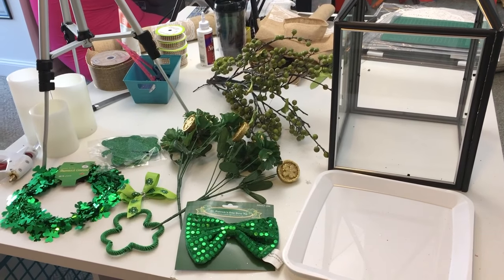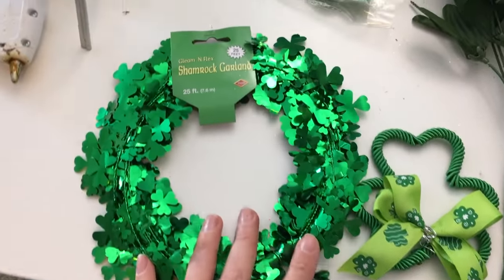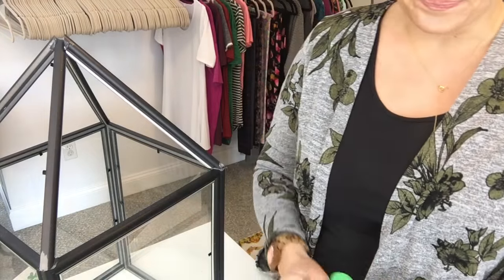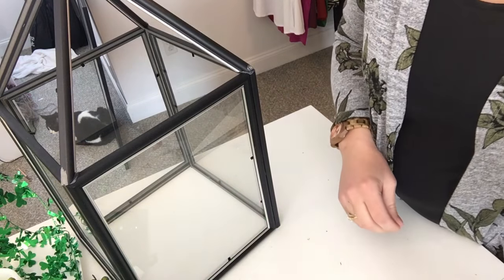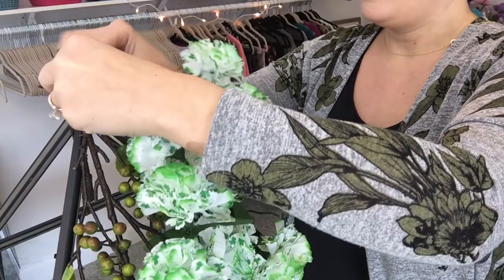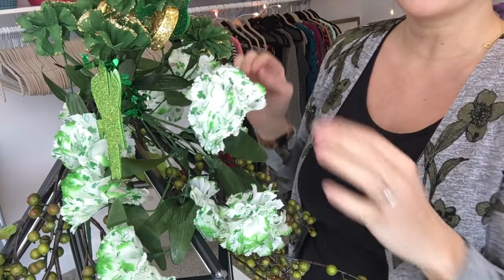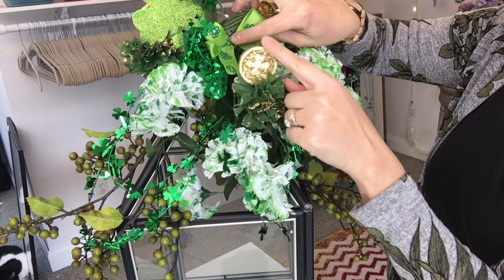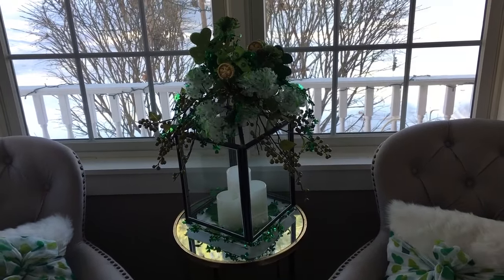DIY Dollar Store St. Paddy's Day Lantern Style How-To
I added a little Green to my DIY lantern for St. Paddy's Day.

Supplies Used:

Green Berries
Green /Gold Carnations (DT)
White/Green Carnations (Just a buck)
Green shamrock garland (Just a buck)
Green foam shamrocks (DT)
Green Sequin Hair bow (Just a buck)
Green Ribbon (DT)
white small tray (DT)
3 battery operated pillar candles (Homegoods)
hot glue

Please DO NOT post links in the comments section of my videos.  They will be deleted.

Occasionally I will post product reviews for items in which I have received at no cost to review.  I try my best to post my honest opinion of these products and offer my viewers discounts or special pricing on products if available.